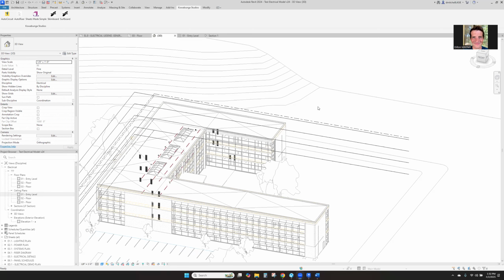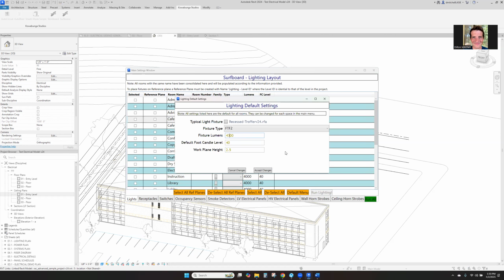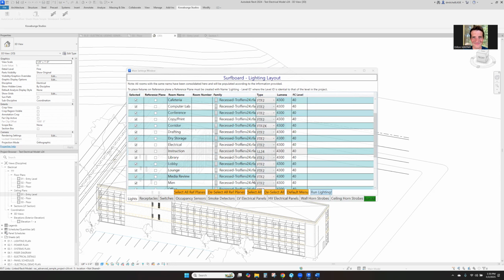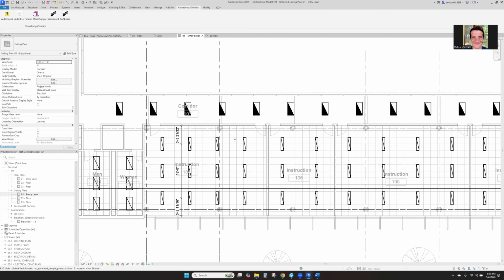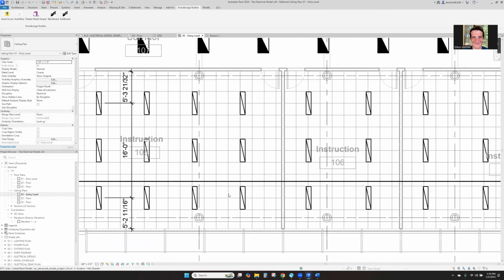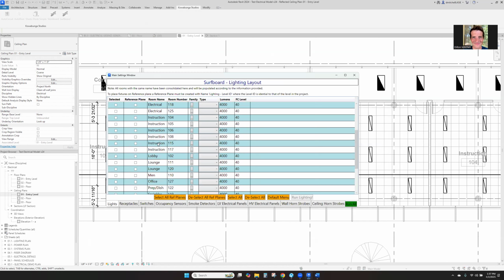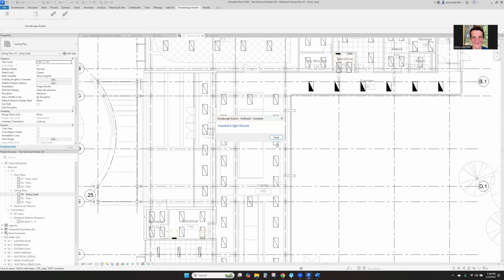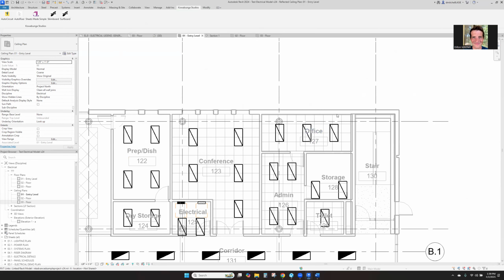Automatically Calculate & Place Lights in Revit in Minutes Using Surfboard